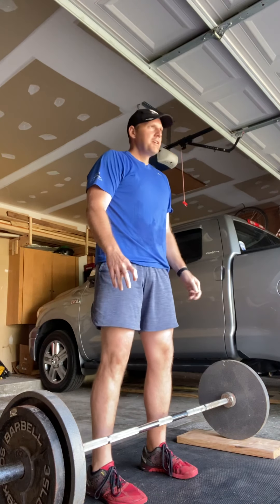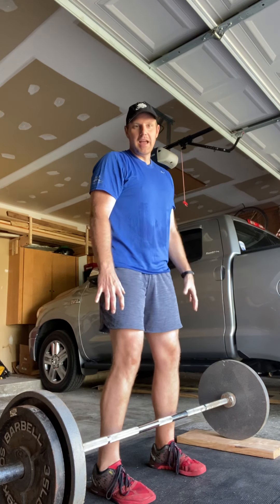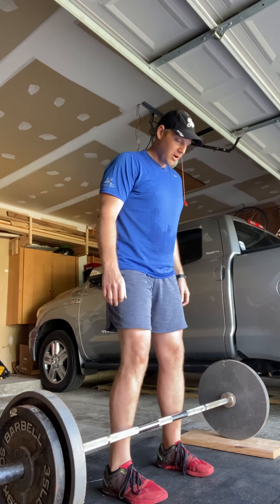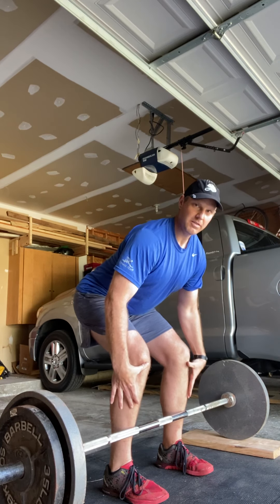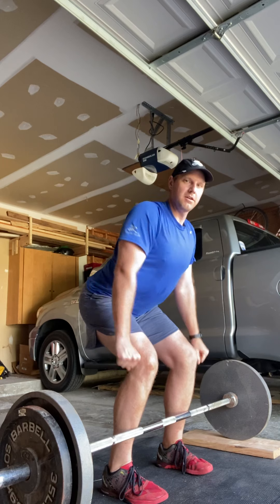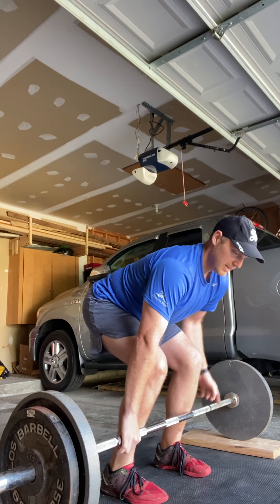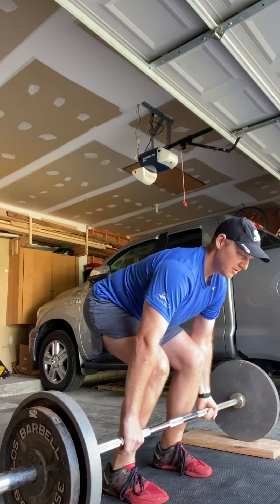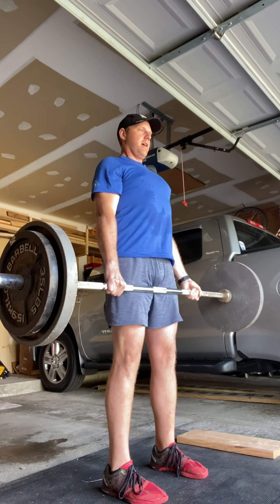Deadlift basics with Coach Tim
Deadlifts are the single greatest way to maintain full body strength, and increase/maintain muscle.  It is compound (works many joints), activates full body musculature, and opens up neural pathways so that other exercises performed right afterwards recruit more muscle fibers.  Plus, it is extremely functional.  If you can confidently lift heavy things, you are as close to being ready for anything as you can be!  Give this a watch and review the fundamentals.